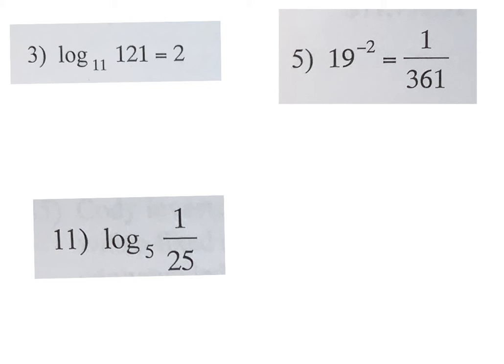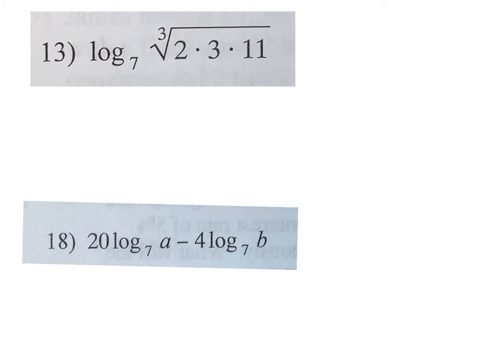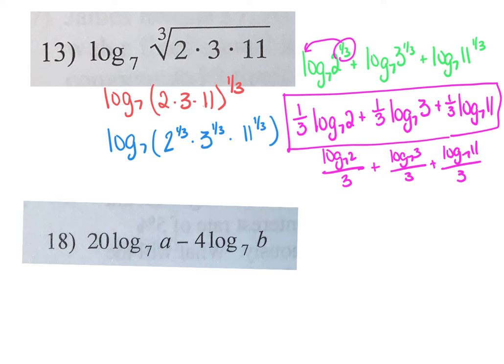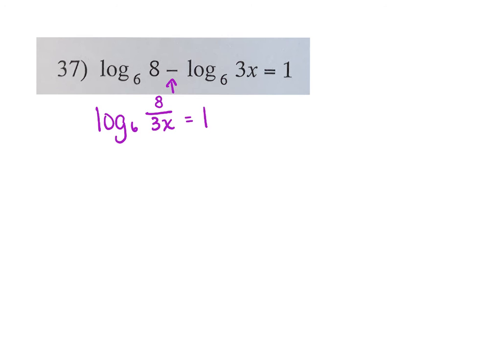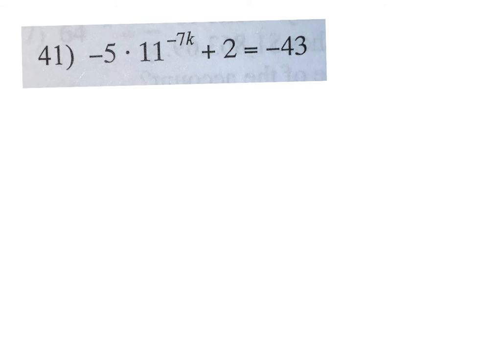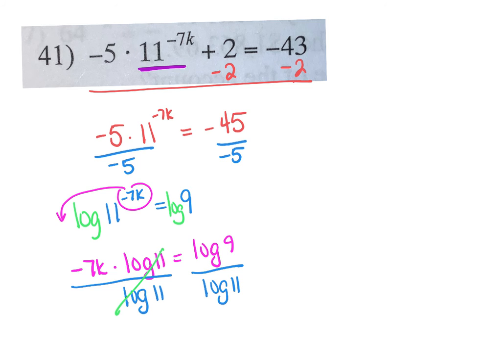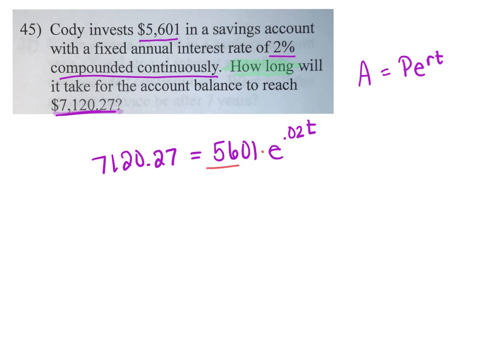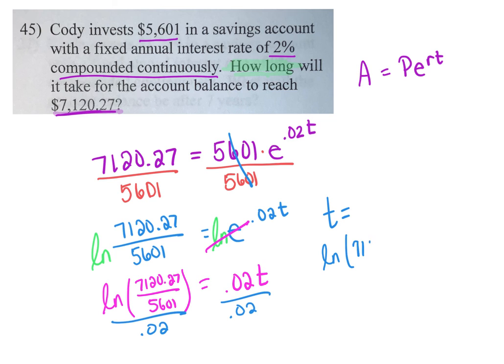PreCalculus Chapter 3 Test Review